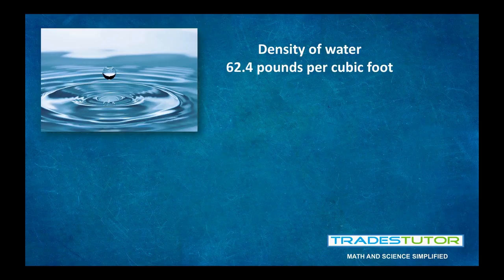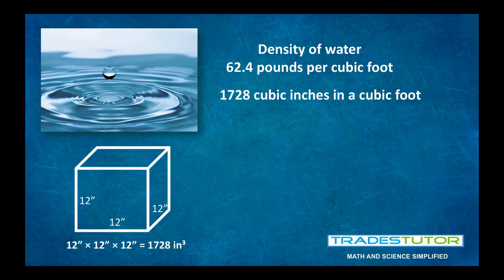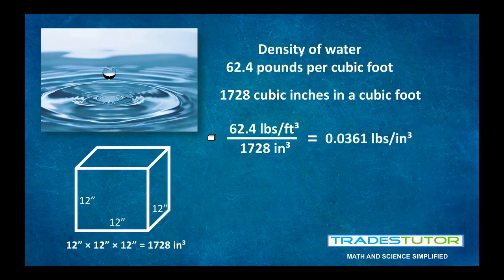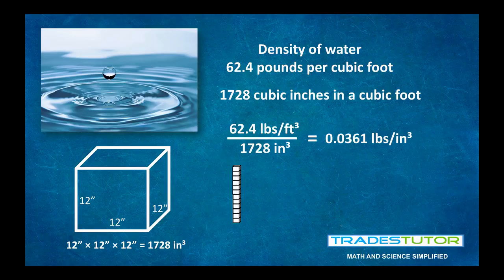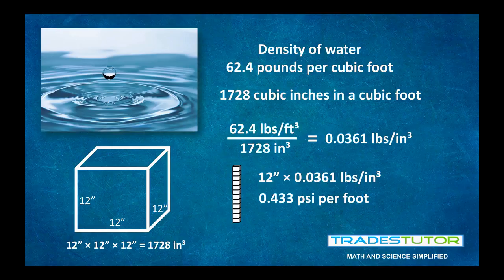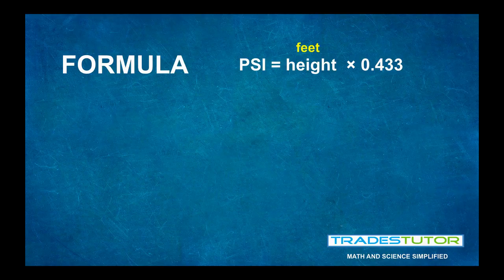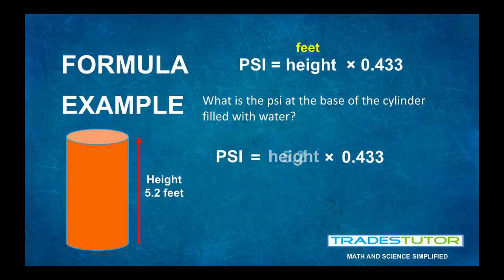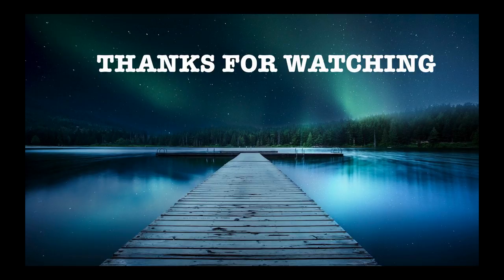Pounds per square inch. Converting feet and inches into PSI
Find pounds per square inch based on height of column of water.